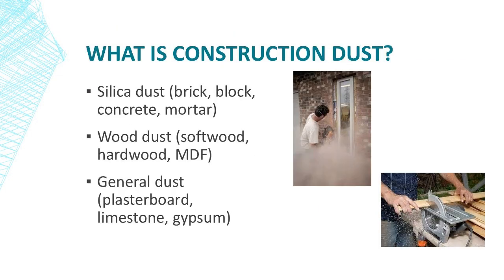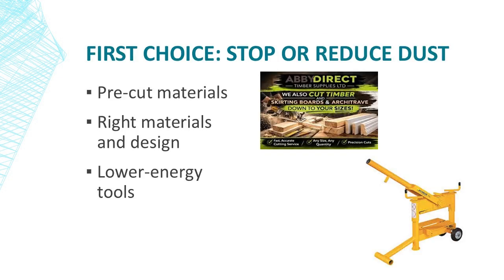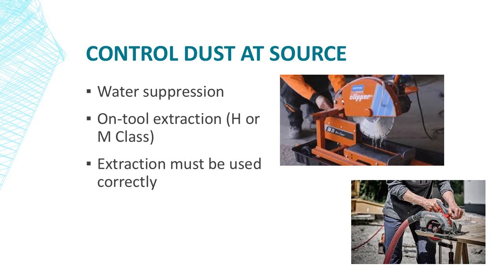DOME Group TBT Dust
Short Toolbox Talk on the issue of Dust within construction sites.